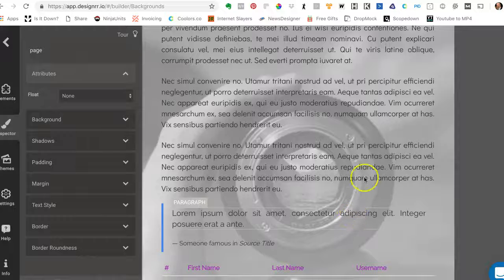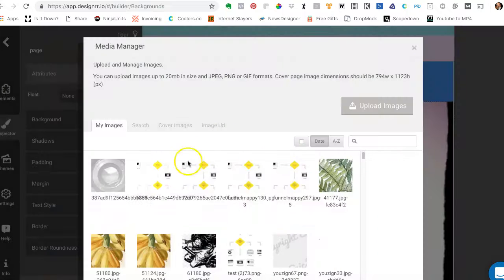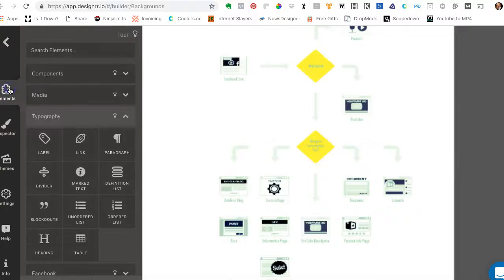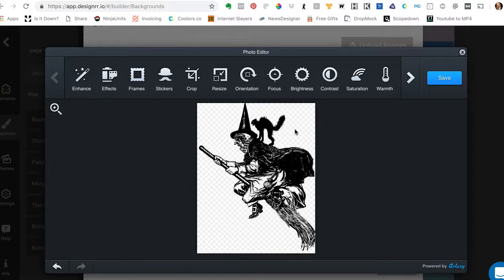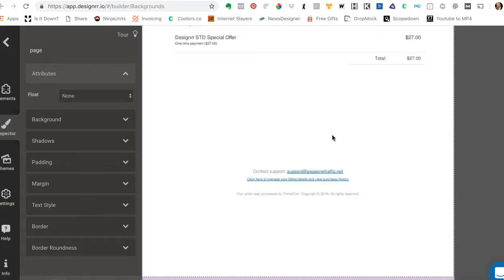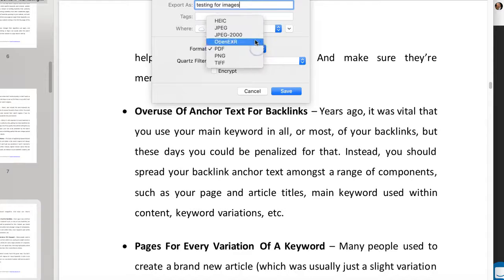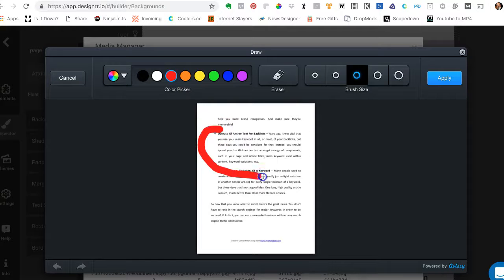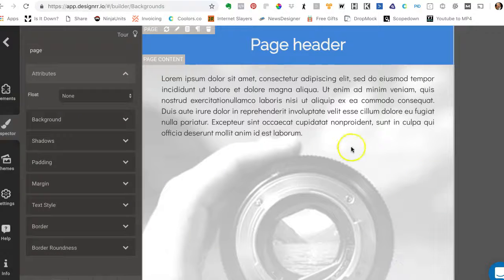Designrr... How To Maximize the Background Tool in Designrr